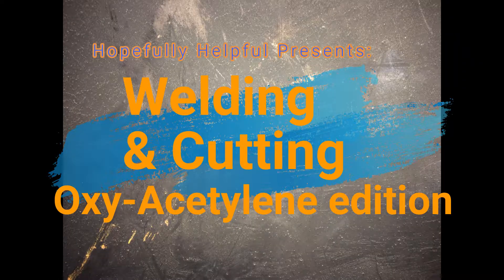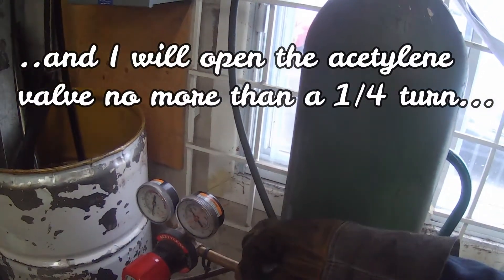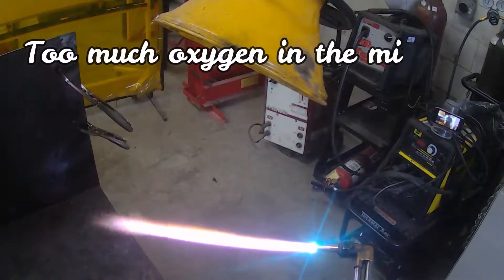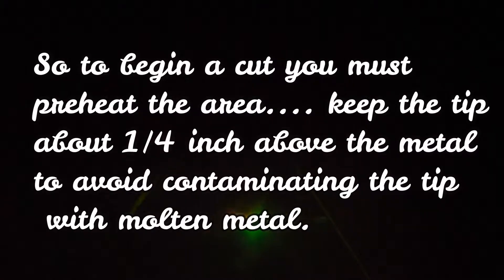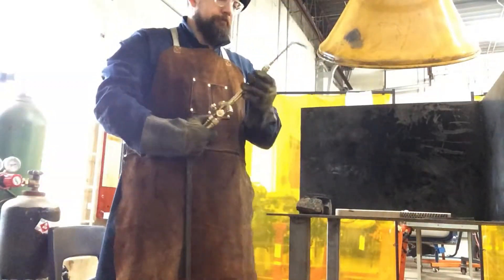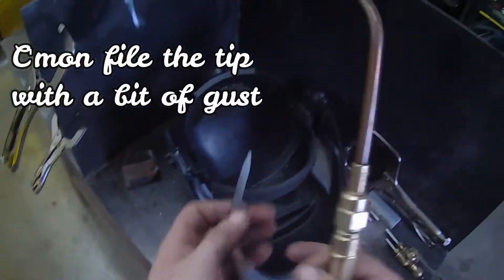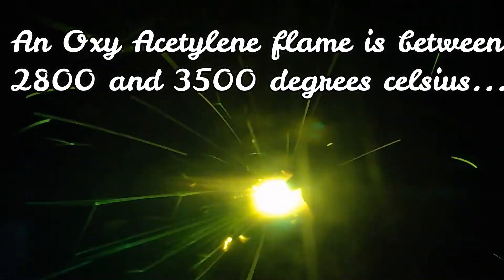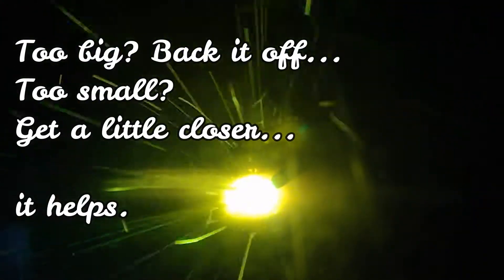OxyAcetylene Welding Basics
An attempt to fit the entirety of OxyAcetylene welding and cutting info in a five minute video.., Good luck buddy!